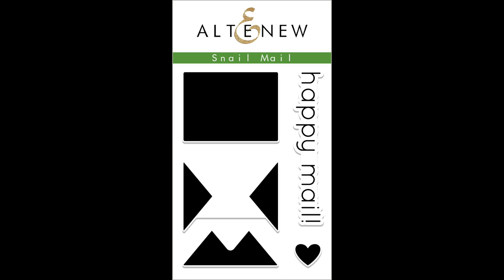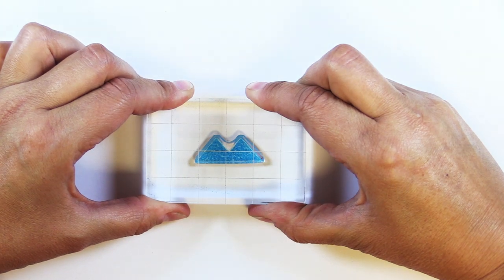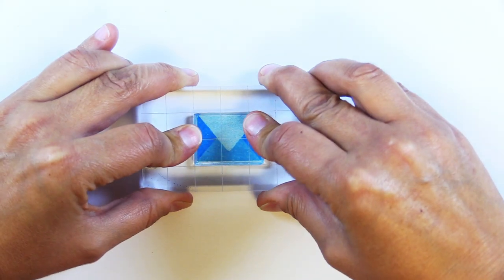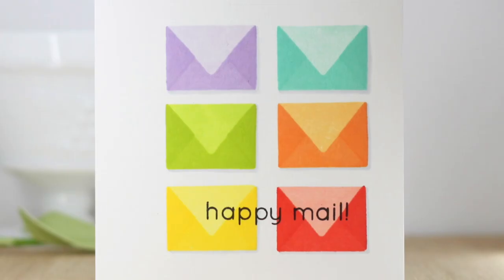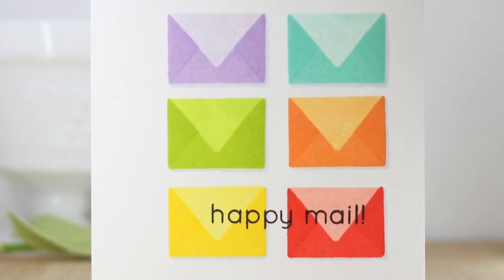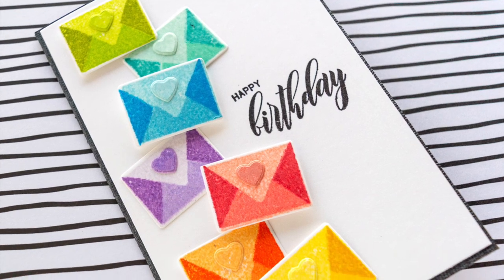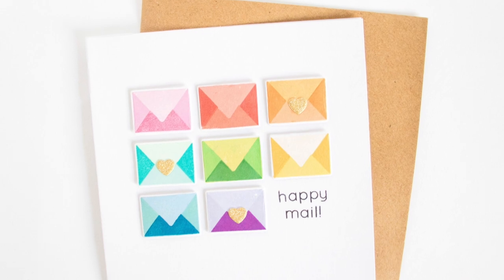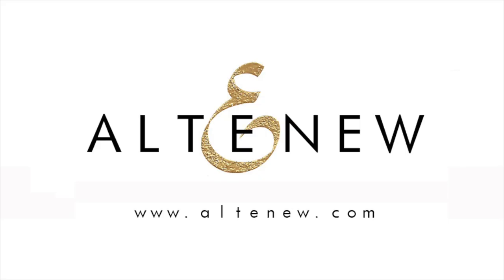Altenew Stamps Intro - Snail Mail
Nothing beats good, old fashioned snail mail! Adorn your envelopes with this mini envelope, or stamp it repeatedly to use as a focal point on your next card or layout. We can't wait to see what you create!